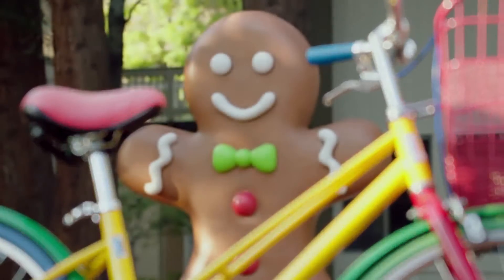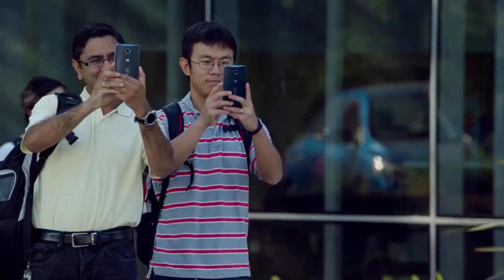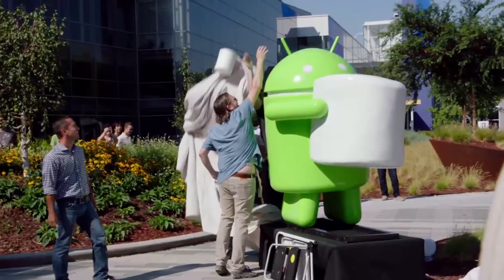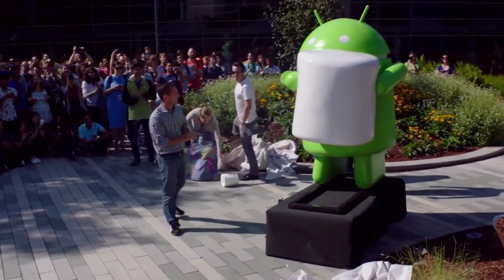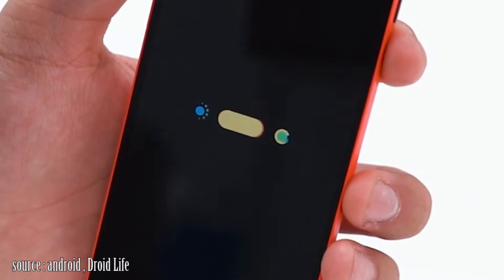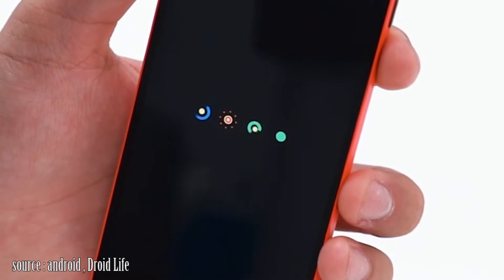Android 6.0 marshmallow developer preview released download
Android 6.0 marshmallow developer preview released download android m name android m release date android m full form android m wiki android m naming convention android m nexus 5 android m download android m preview note 4 galaxy samsung